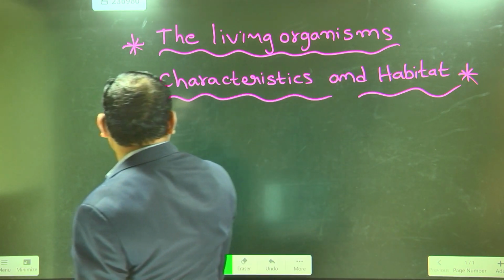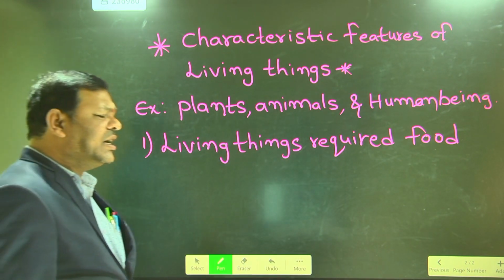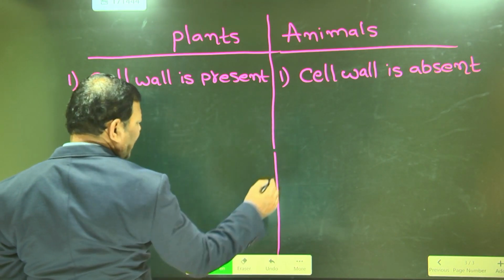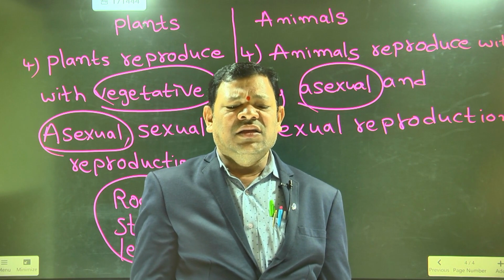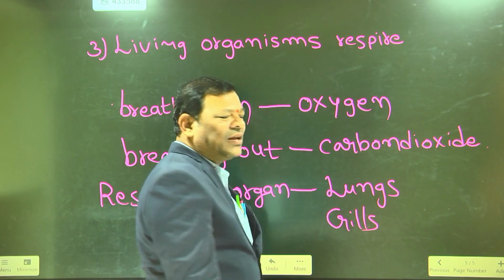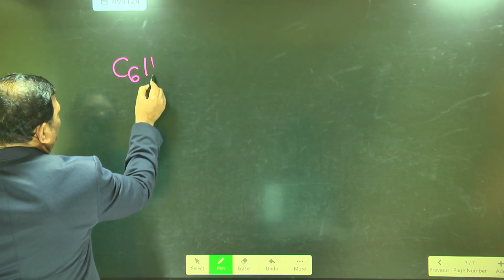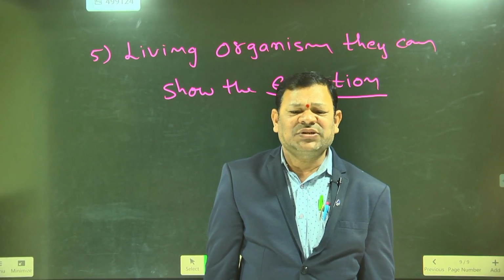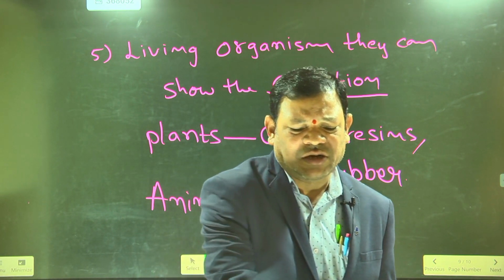IIT GRADE 6 BIOLOGY Characteristics of living things